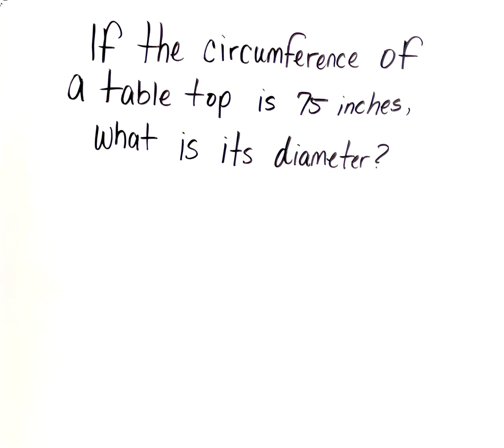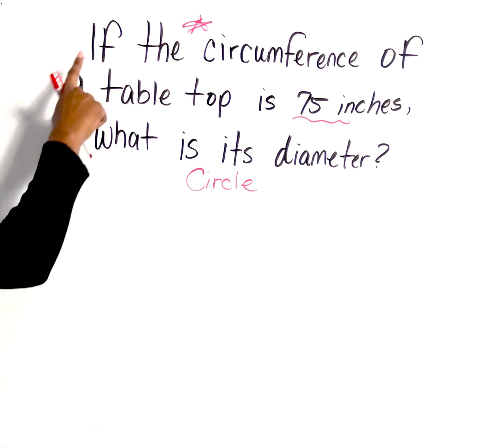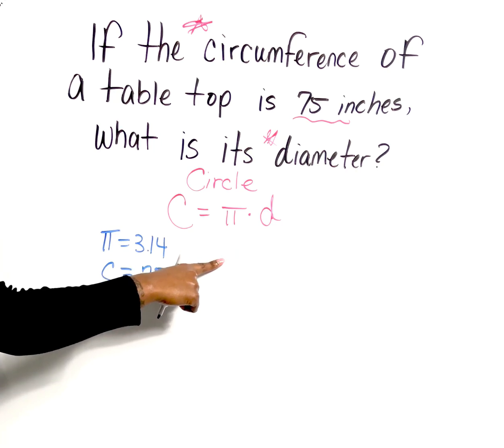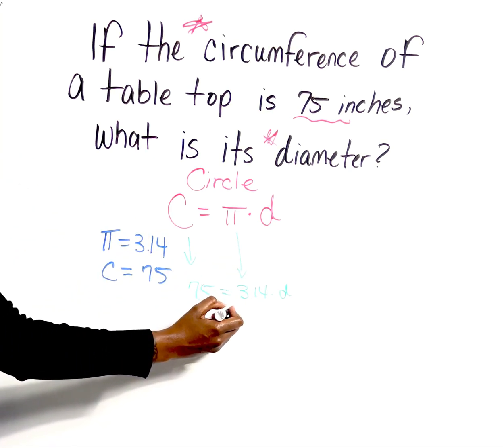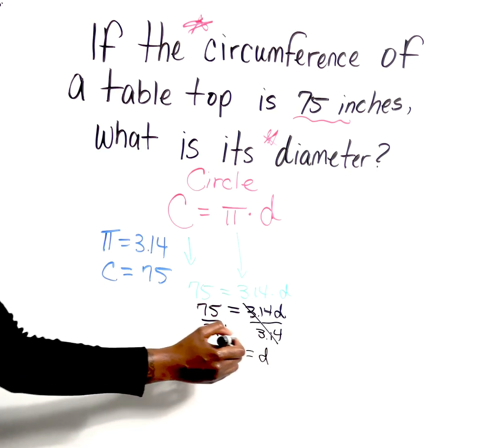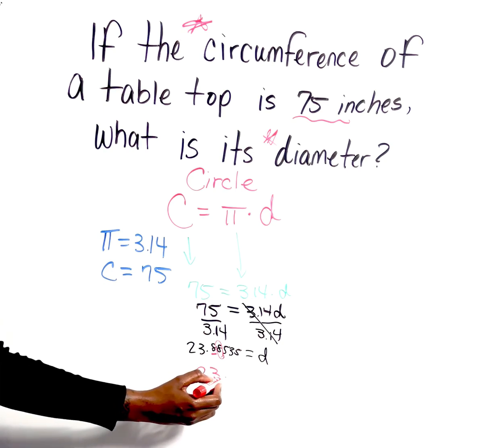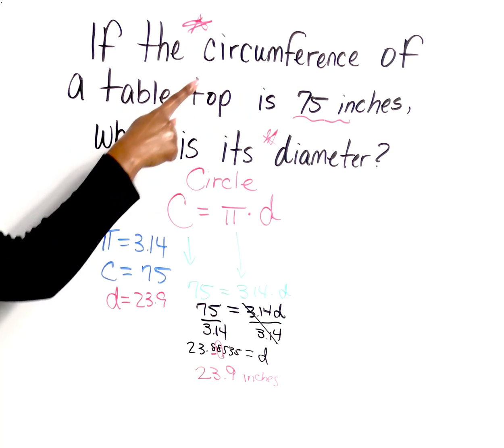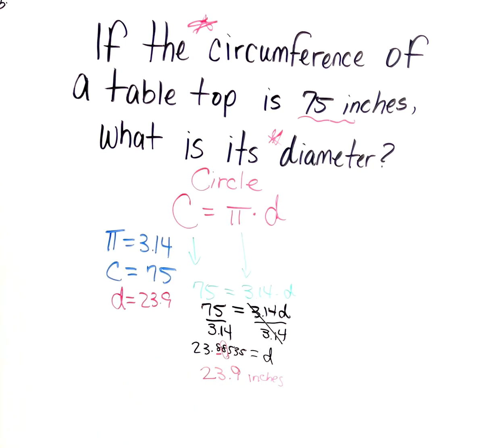ATI TEAS REVIEW (2025) | MATH | Circles - Circumference